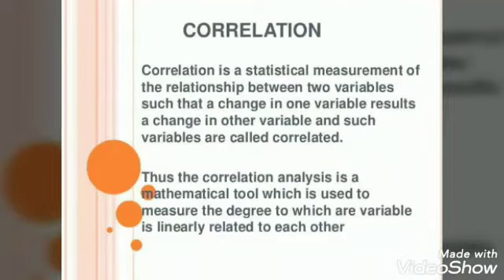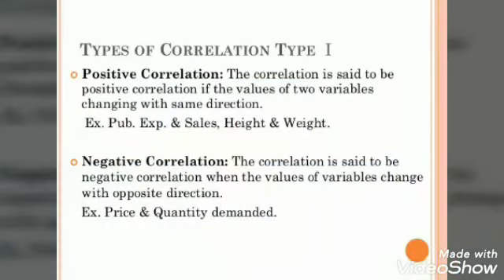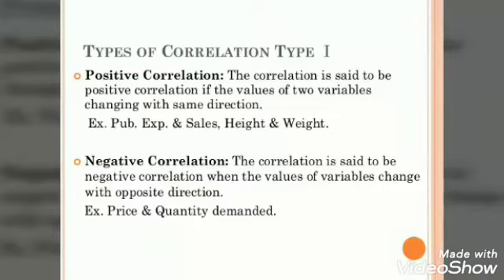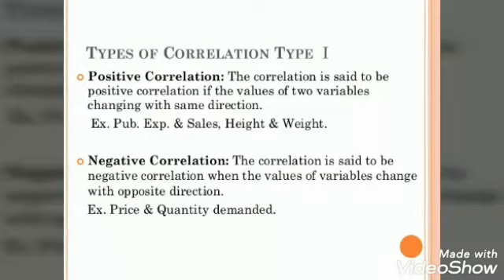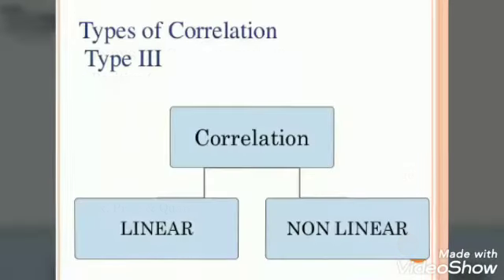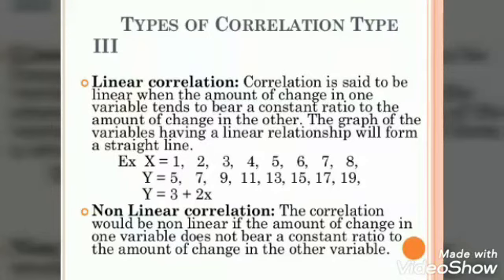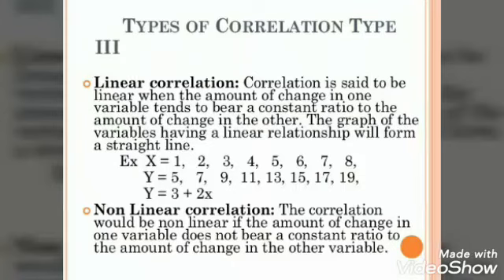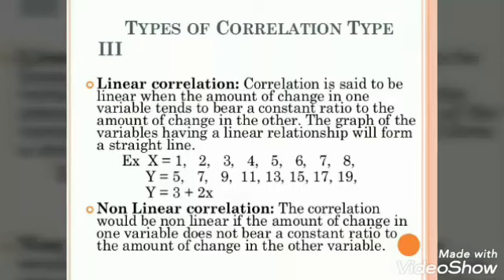CLASS XI - ECONOMICS - TOPIC - CH - CORRELATION (INTRODUCTION)